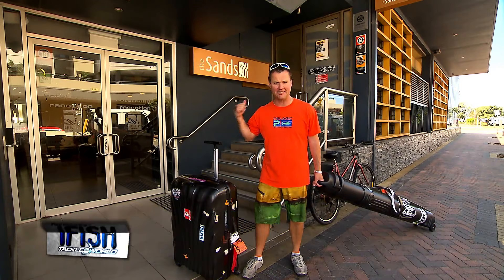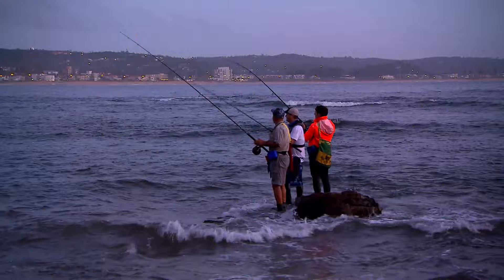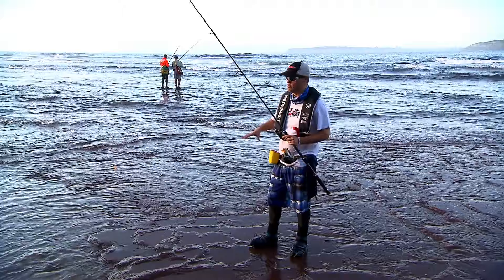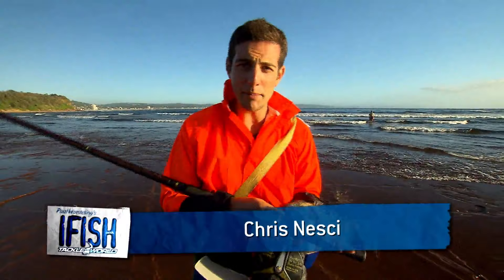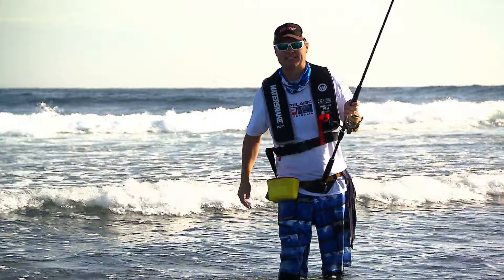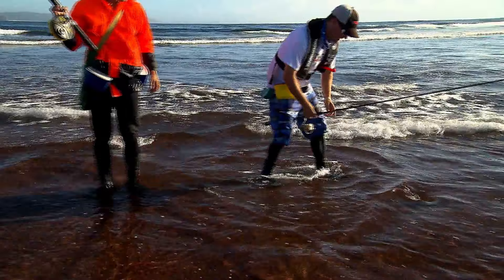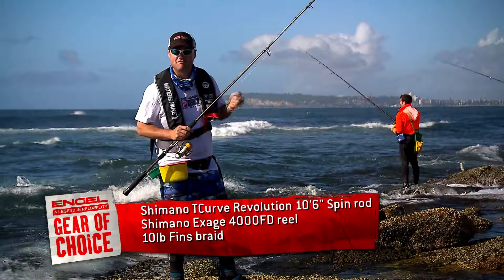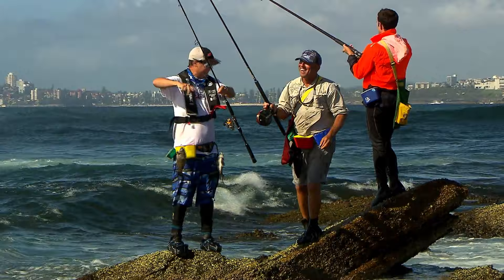IFISH Rock Fishing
Join PW as he fishes the rocks off Narrabeen in Sydney's Northern Beaches with Alex Bellissimo and Chris Nesci. Check out this bread & butter special.